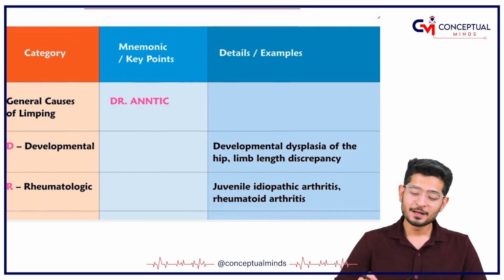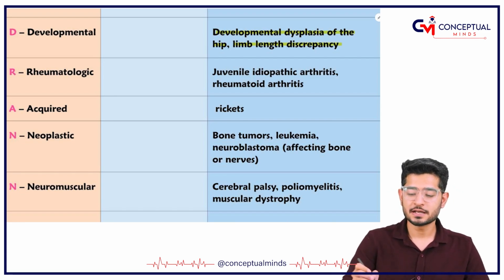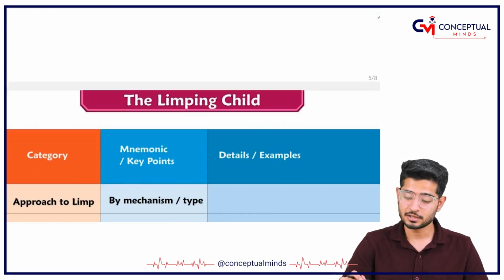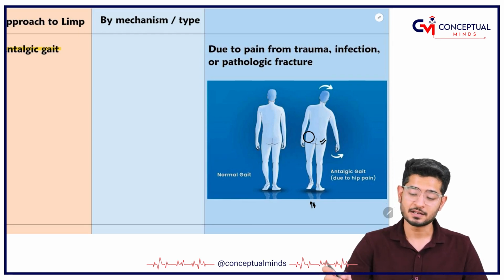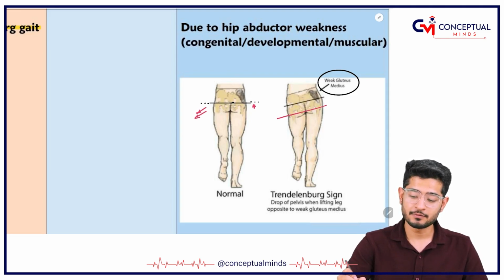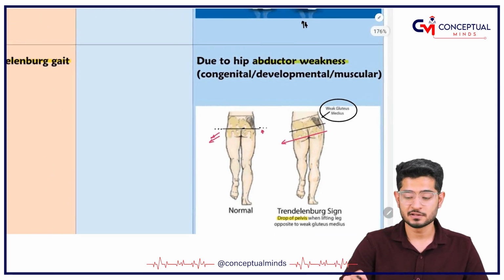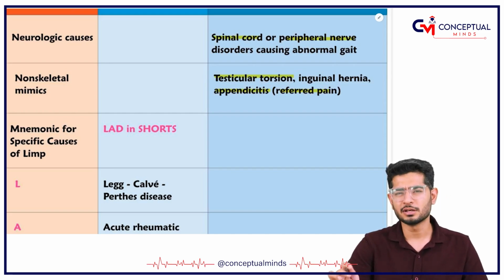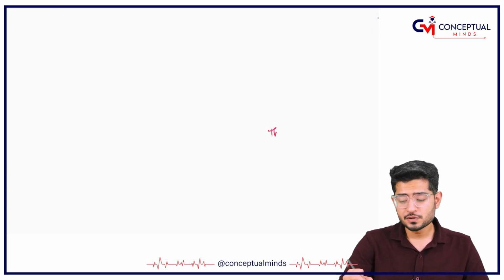88. The Limping Child Explained | Approach, Differential Diagnosis & Management | Pediatrics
🚶 The Limping Child Explained | Approach, Differential Diagnosis & Management | Pediatrics

🩺 The limping child is one of the most important and commonly encountered clinical presentations in pediatrics and pediatric orthopedics. It ranges from benign, self-limiting conditions to life-threatening orthopedic, neurological, infectious, inflammatory, and malignant disorders requiring urgent diagnosis and treatment. It is a high-yield topic in MBBS, FMGE, NEET PG, INI-CET, USMLE, and PLAB examinations. In this comprehensive lecture, Dr. Parv explains the systematic approach to a limping child in a simple, clinical, and exam-focused manner, covering history taking, physical examination, differential diagnosis, investigations, red flag signs, and management. 🔬 Learn how age, onset of symptoms, presence of pain, fever, trauma, weight-bearing ability, and associated systemic features help narrow the diagnosis and guide appropriate evaluation.

🧠 This lecture provides a detailed understanding of the common causes of limping in different age groups, including transient synovitis, septic arthritis, osteomyelitis, Legg-Calvé-Perthes disease, Slipped Capital Femoral Epiphysis (SCFE), developmental dysplasia of the hip (DDH), fractures, trauma, juvenile idiopathic arthritis, reactive arthritis, bone tumors, leukemia, neuromuscular disorders, limb length discrepancy, and congenital abnormalities. 🩺 The discussion also explains gait assessment, hip examination, knee examination, neurological evaluation, laboratory investigations, inflammatory markers, blood cultures, X-rays, ultrasonography, MRI, bone scans, and the role of joint aspiration in suspected septic arthritis. High-yield clinical algorithms, case-based discussions, and orthopedic examination techniques are integrated throughout the lecture to strengthen diagnostic reasoning and improve clinical decision-making.

💡 In addition, the lecture covers emergency management of pediatric orthopedic conditions, indications for referral, treatment principles for common causes of limping, rehabilitation, prognosis, and important examination pearls. This video is highly beneficial for MBBS students 🎓, medical graduates 👨‍⚕️, pediatric residents 👶, orthopedic learners 🦴, USMLE aspirants 🇺🇸, PLAB candidates 🇬🇧, FMGE aspirants 📚, NEET PG aspirants 🏆, nursing students 👩‍⚕️, and healthcare professionals preparing for clinical practice and competitive examinations. Watch till the end for high-yield exam pearls ⭐, clinical insights 🔍, and frequently tested concepts related to pediatric limping, hip disorders, orthopedic emergencies, gait abnormalities, musculoskeletal examination, and clinical medicine.

Join this Kidscovery class with Dr. Parv Luthra to build your foundational knowledge. Learn key concepts designed for student success.

In this session, Dr. Parv Luthra leads a structured educational lesson tailored for students. We focus on core topics within the Kidscovery curriculum, ensuring clarity and practical understanding for every viewer. This content is perfect for students looking to supplement their regular studies with clear, guided instruction.

By following this Kidscovery class, you will gain a better grasp of the material presented. We break down complex ideas into manageable parts to help you master the subject matter effectively. Whether you are catching up on missed topics or preparing for future lessons, this video provides the essential guidance you need.